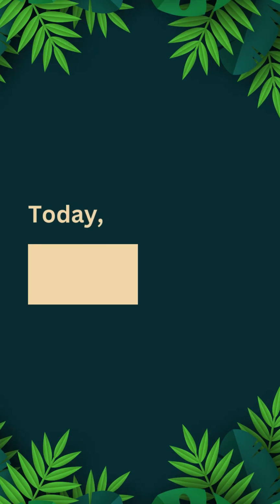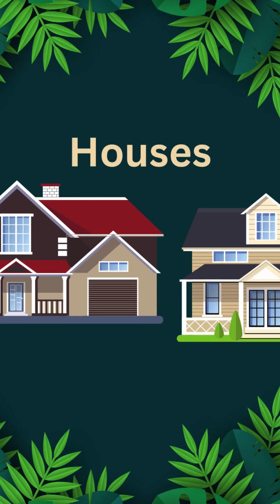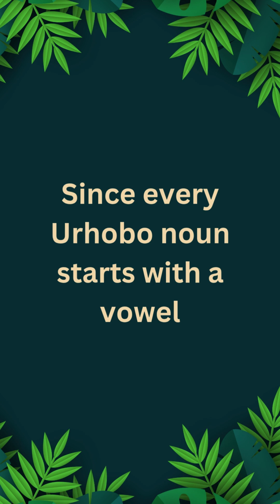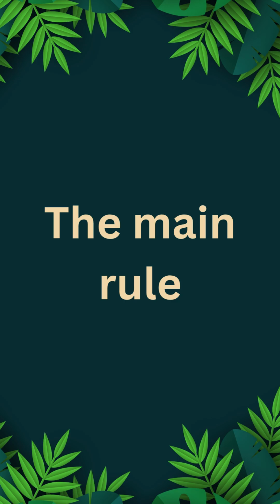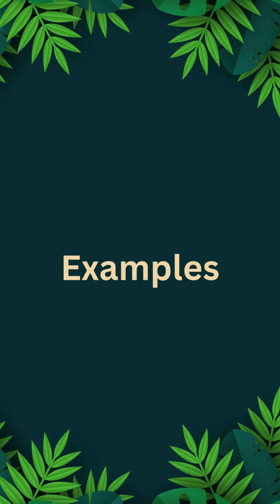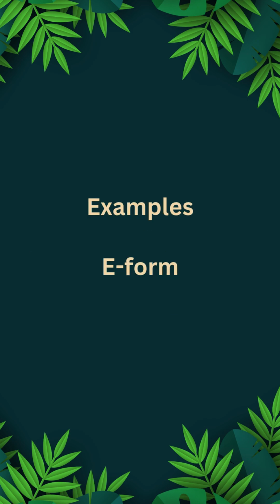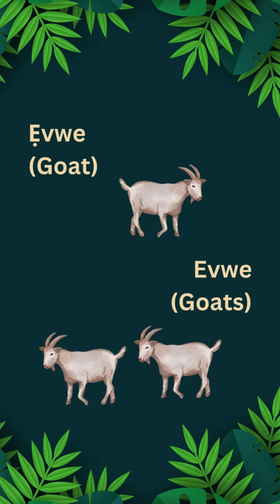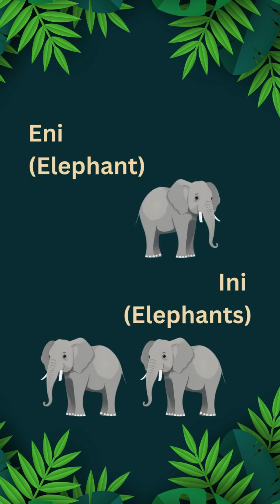Do you know the plural rules of Urhobo?Let’s learn!Urhobo learnUrhobo@guono_urhobo_dictionary📽